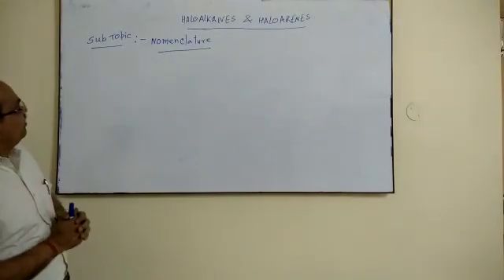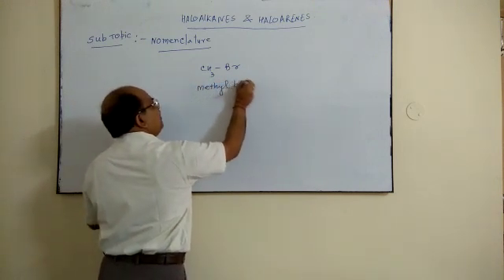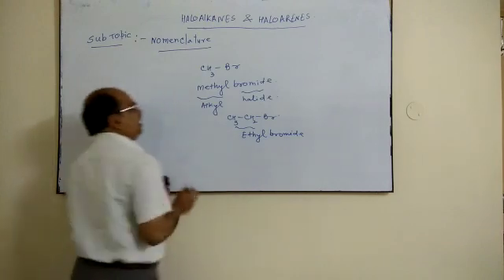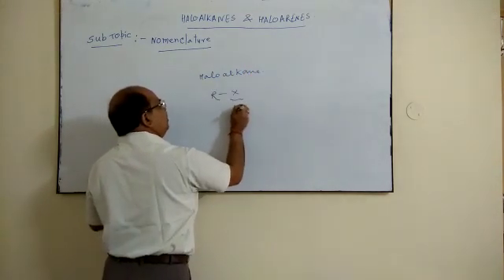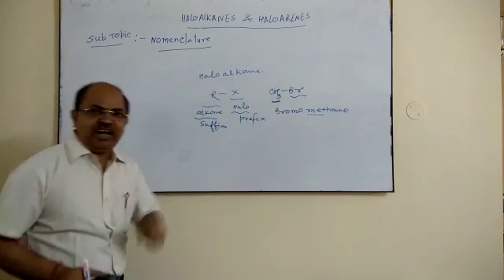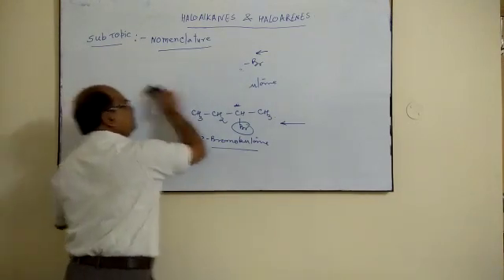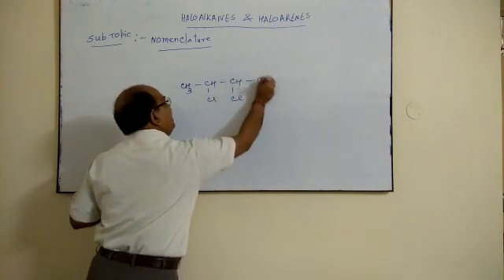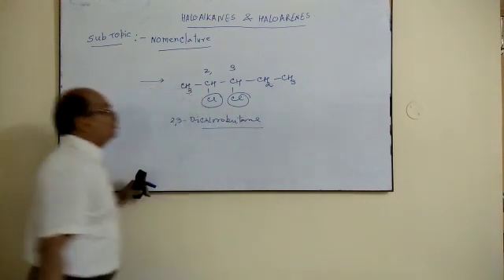Lecture 4 : Class XII- Chemistry- Nomenclature of Haloalkanes & Haloarenes Part 1 of 2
BY MR. B. N. JHA